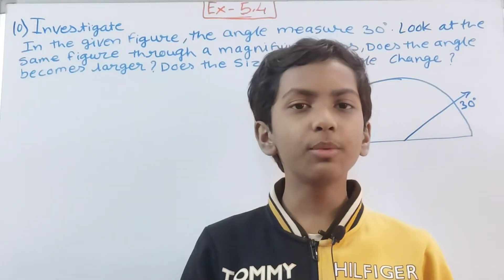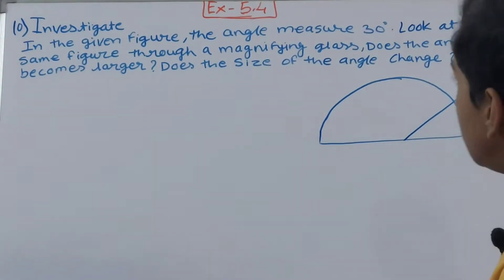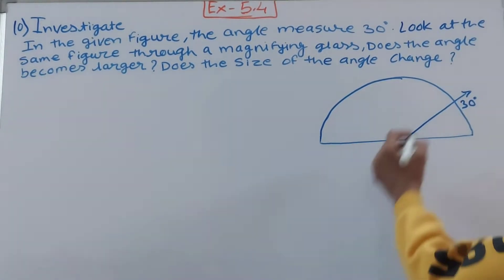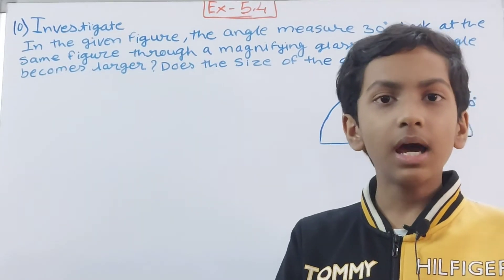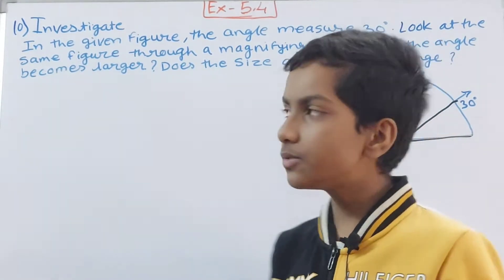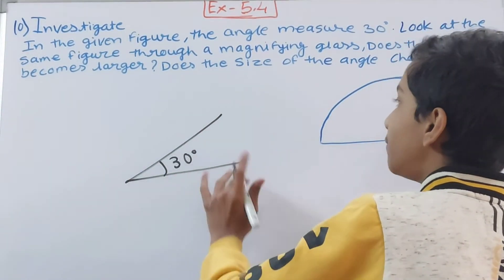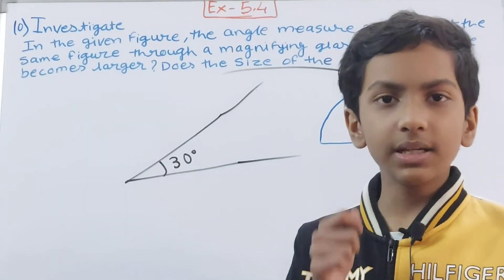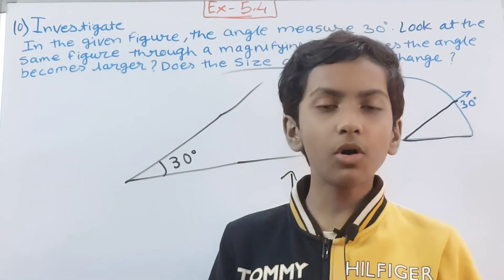NCERT Math Class 6 | Q10 Ex 5.4 Ch 5 Understanding Elementary Shapes | NCERT Solutins